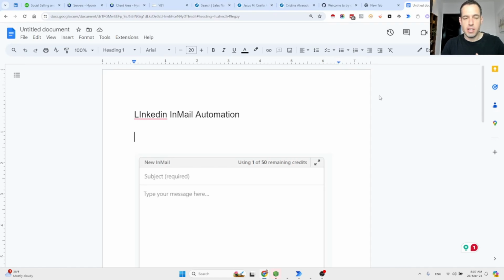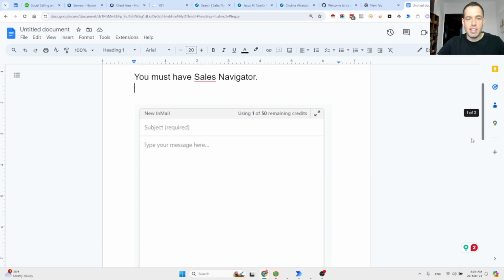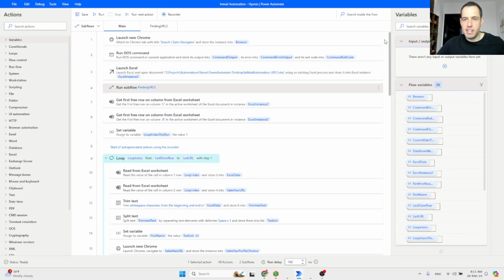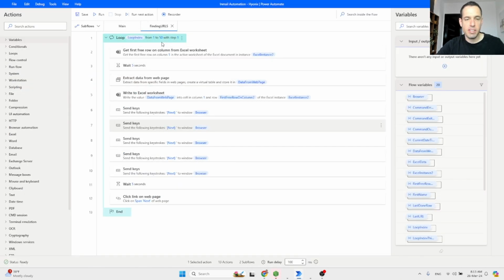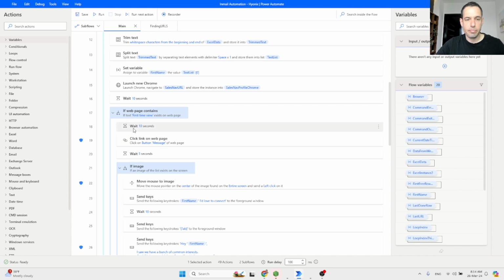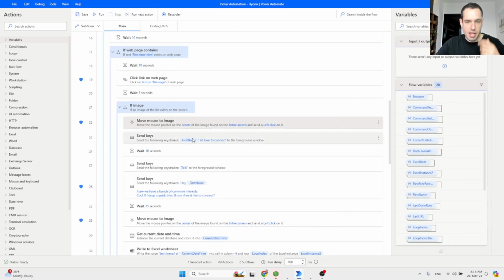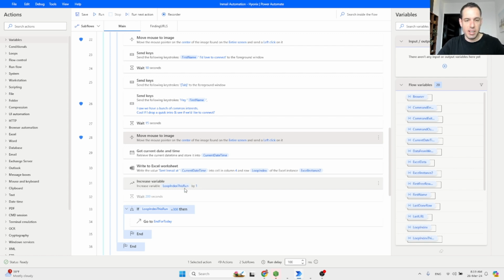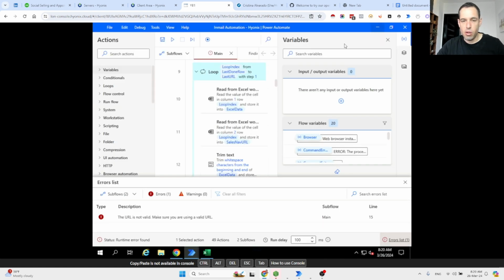Linkedin Automated Prospecting - Loophole Exposed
In this video, I'm sharing how you can create a prospecting automation in Linkedin using Microsoft Power Automate (RPA).

🎞️Chapters
00:00 -Linkedin Automated Prospecting - Loophole Exposed

🌐Links
✅Come say 'Hi' over Linkedin: